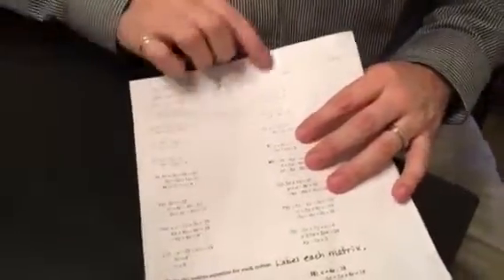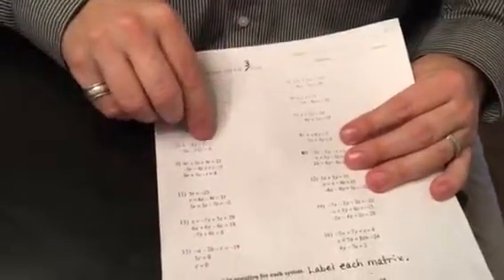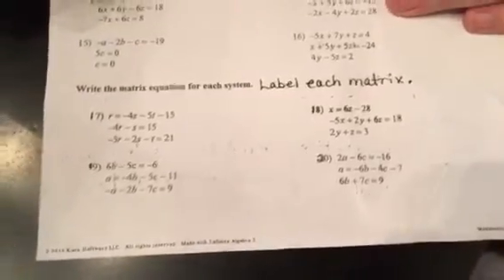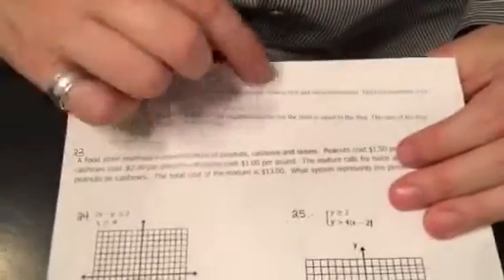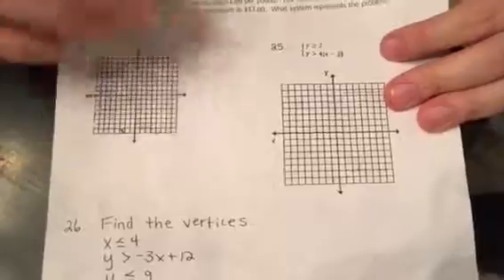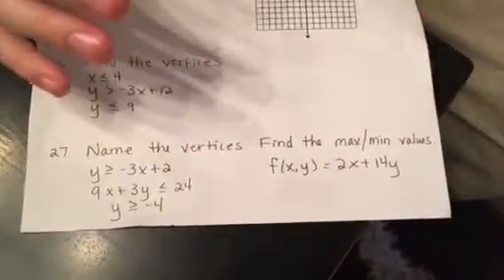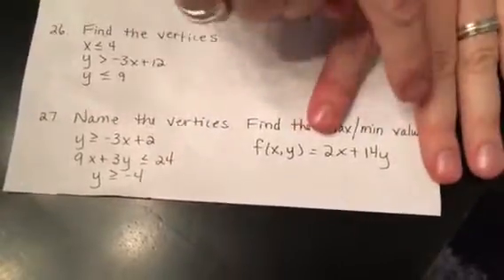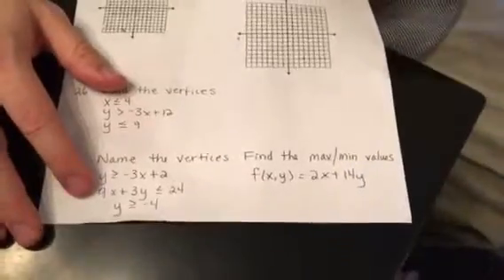Chapter 3 test review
Highlights from the review